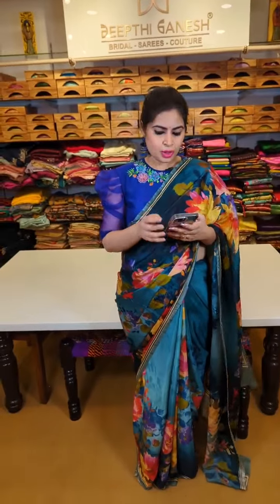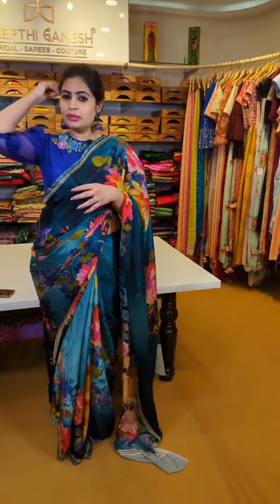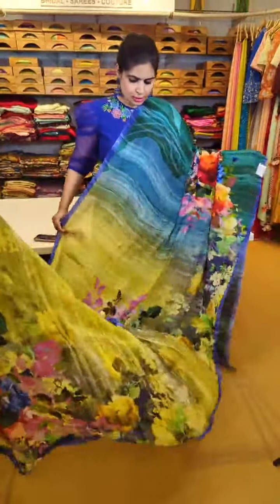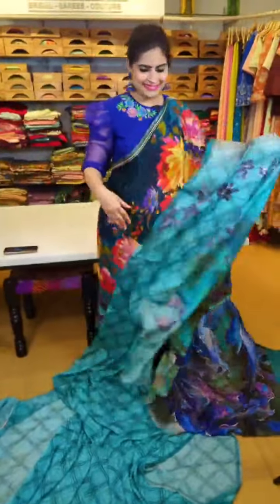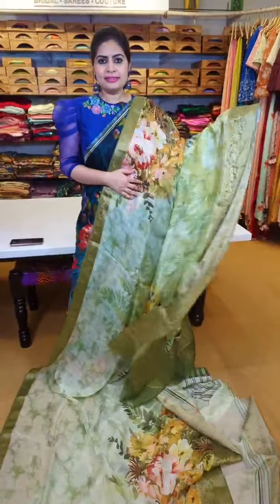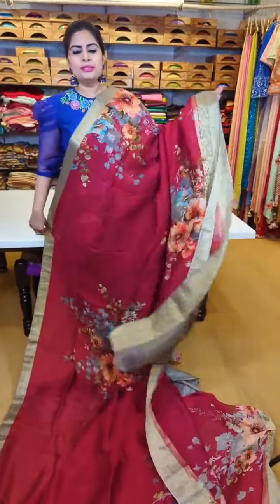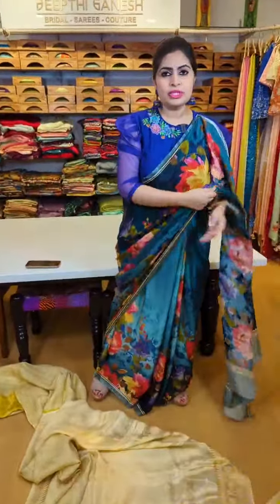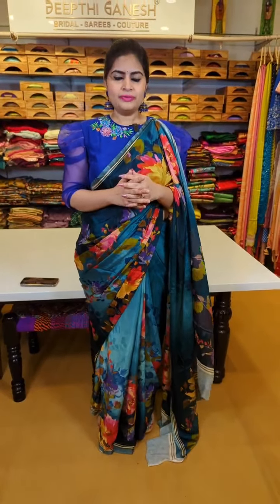Printed Sarees on imported fabrics | Fancy Sarees Deepthi Ganesh Label @brideessentials#fancysaree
Deepthi Ganesh Label
For orders/details, please whatsapp on +𝟗𝟏-𝟖𝟏𝟒𝟐𝟒𝟐𝟎𝟎𝟖𝟖
Address: Plot No:1302, Road No:12, Banjara Hills, Hyderabad, Telangana 500034

CLEARANCE SALE Sarees in Deepthi Ganesh Label @brideessentials

printed Sarees on imported fabrics | Fancy Sarees Deepthi Ganesh Label @brideessentials